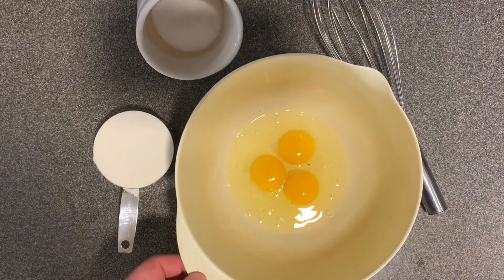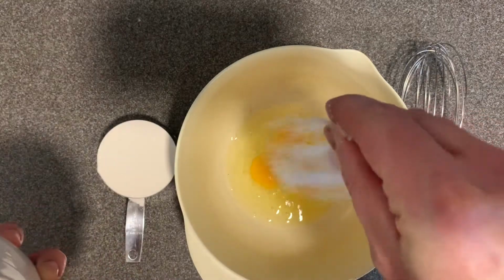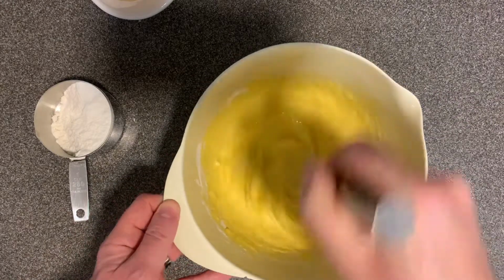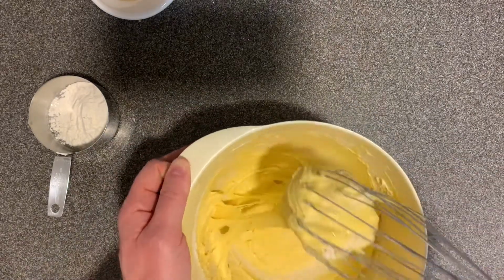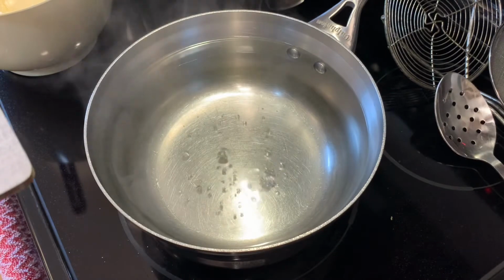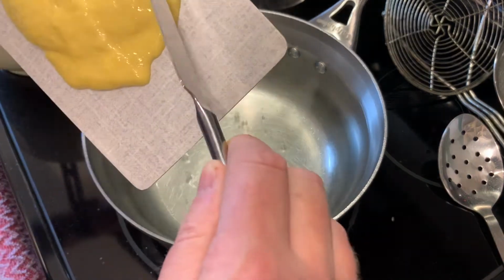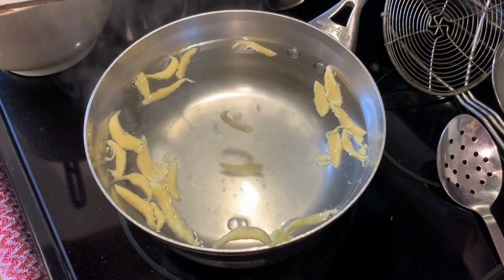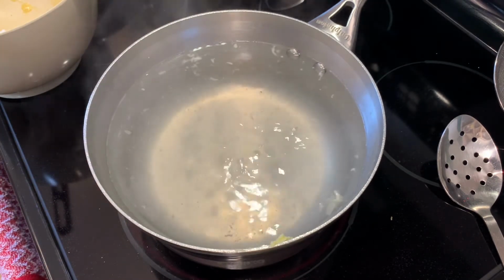Spaetzle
Here is my families recipe for Spaetzle, and can be used for a plethora of applications!